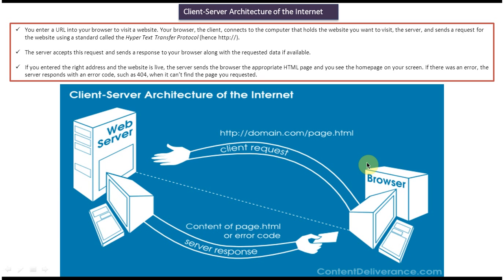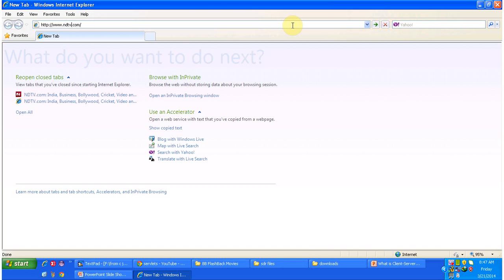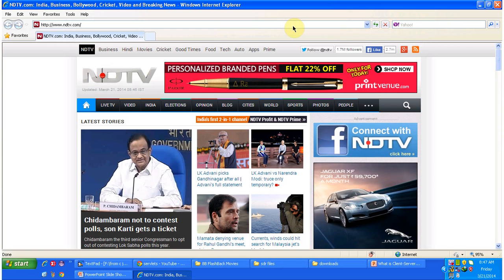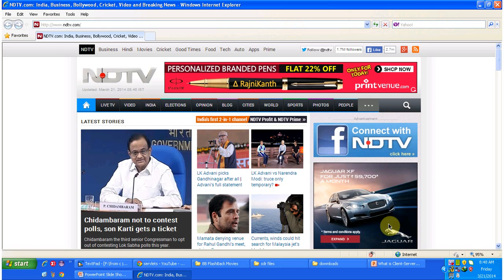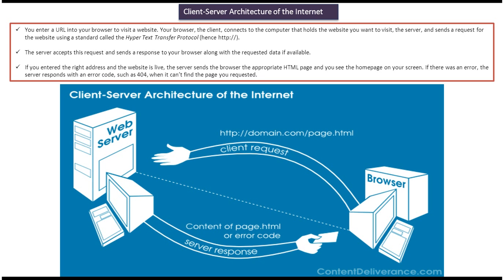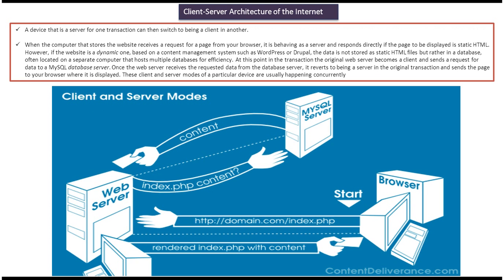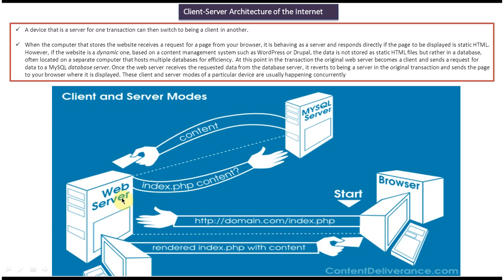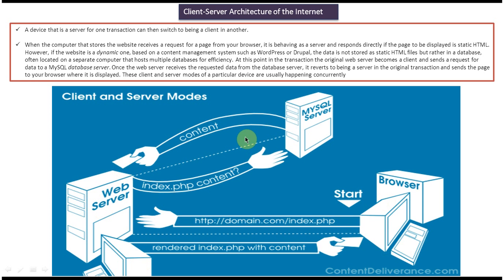Exploring the Client-Server Architecture of the Internet | Client-Server Model | Servlets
Welcome to our comprehensive guide on the Client-Server Architecture of the Internet and the Client-Server Model! In this video, we'll explore the foundational concepts of internet architecture, delve into the client-server model, and understand how it shapes the way information is exchanged across the web.

The internet operates on a client-server architecture, where clients, such as web browsers, interact with servers to access and retrieve information. Understanding this architecture is crucial for anyone interested in web development, networking, or computer science.

Here's what we'll cover in this tutorial:

1. **Understanding Client-Server Architecture**: We'll provide a clear explanation of client-server architecture, including the roles of clients and servers, and how they communicate with each other over the internet.

2. **Exploring the Client-Server Model**: We'll delve into the client-server model, discussing its components and how they work together to facilitate communication between clients and servers.

3. **Role of the Internet in Client-Server Communication**: We'll examine how the internet infrastructure supports client-server communication, including protocols such as HTTP, TCP/IP, and DNS.

4. **Benefits of the Client-Server Model**: We'll discuss the advantages of using the client-server model, including scalability, reliability, and flexibility.

5. **Real-World Examples**: Throughout the video, we'll provide real-world examples to illustrate how the client-server model is applied in various internet-based services and applications.

By the end of this tutorial, you'll have a comprehensive understanding of the client-server architecture of the internet and the role of the client-server model in shaping the way information is accessed and shared online. Whether you're a beginner or an experienced developer, this video will provide valuable insights into internet architecture and client-server communication.

So sit back, relax, and let's explore the Client Server Architecture of the Internet and the Client-Server Model together!

Client Server Architecture of the Internet  | Client-Server Model | Servlets